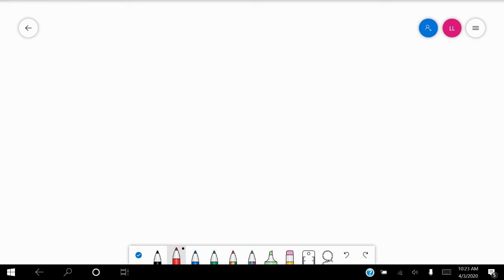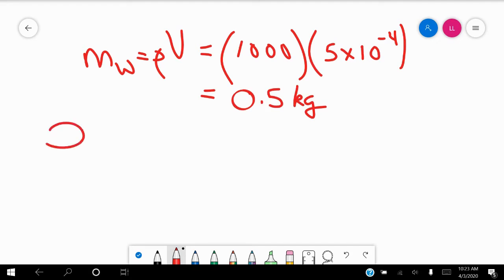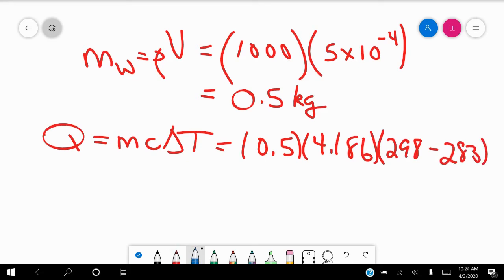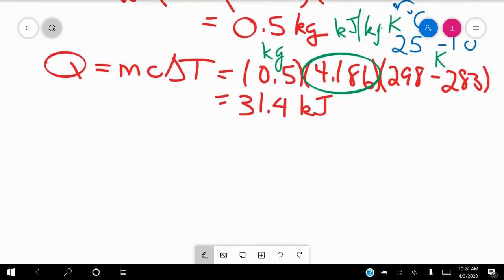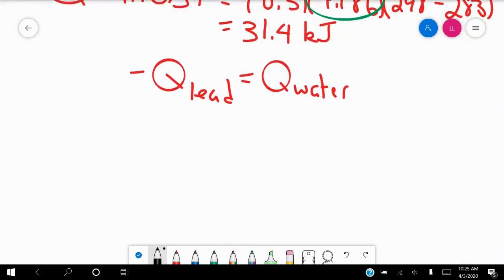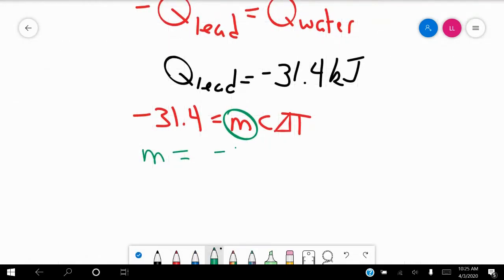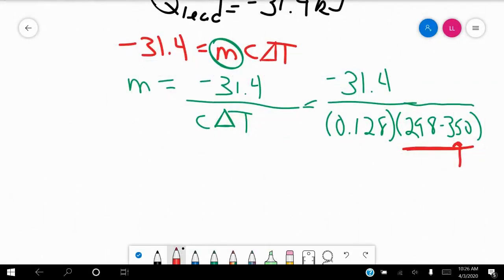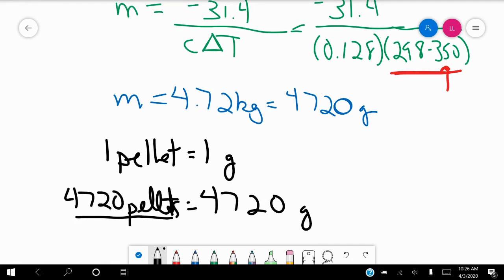Adding Lead Pellets to Heat Water